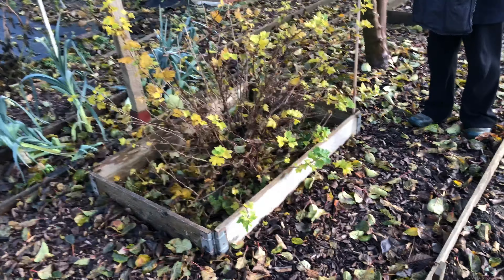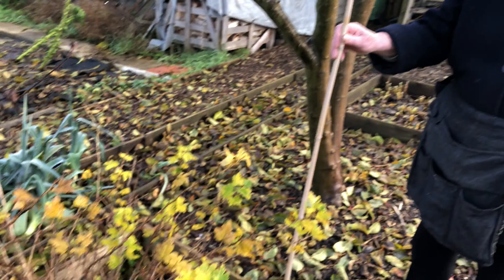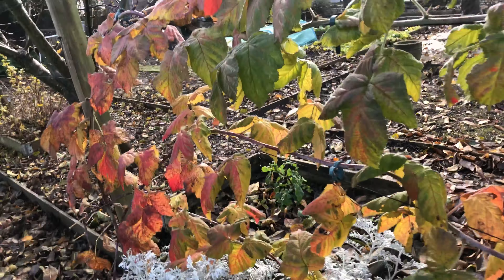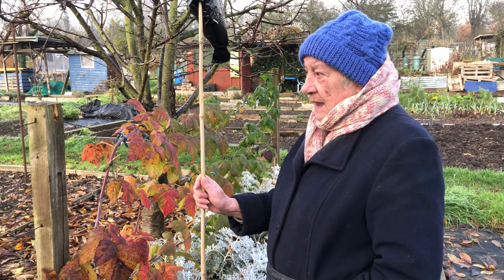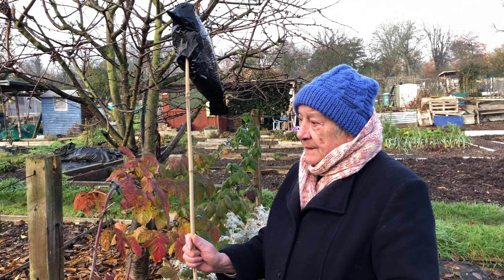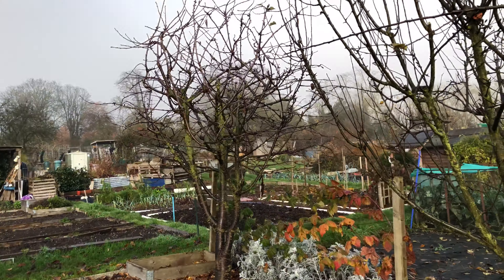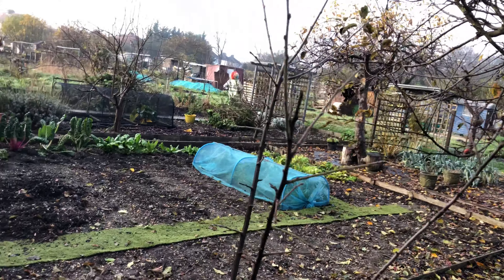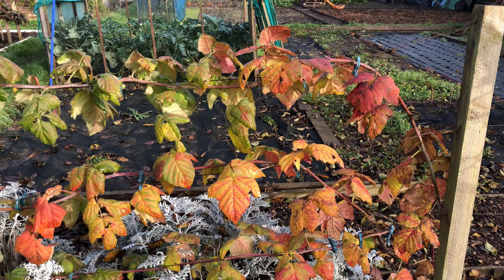Protecting Fruit From Birds with a Bird - Gooseberry Bush - Plum - Raspberries -Cherry Tree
Tony C Smith was wondering how much space plum trees and gooseberry bushes take up, also how to protect them. So I asked the expert. My mum 🙃